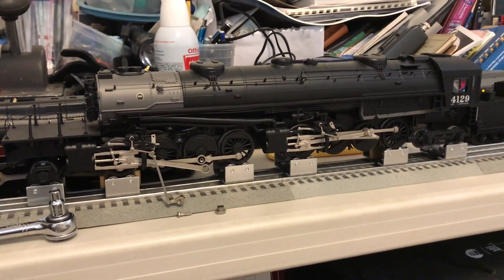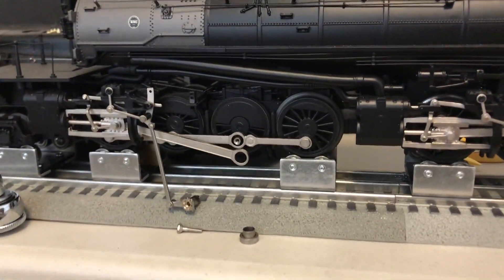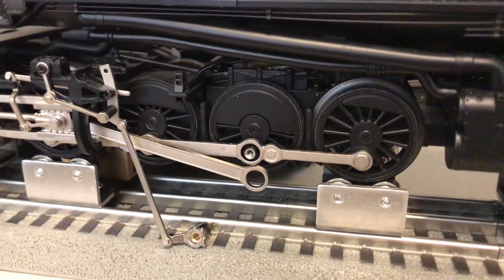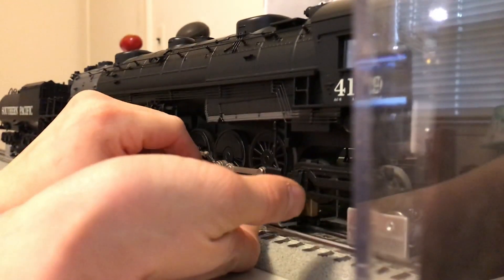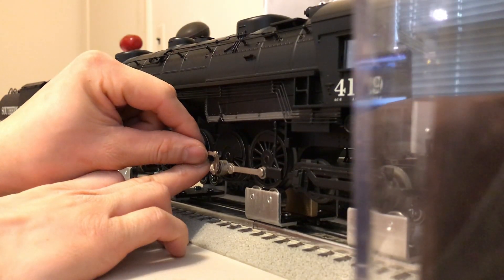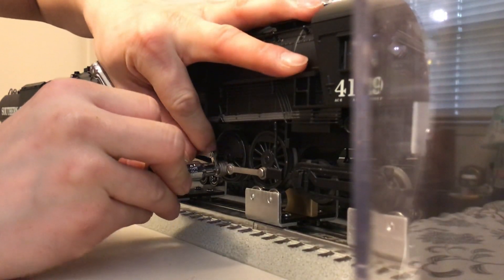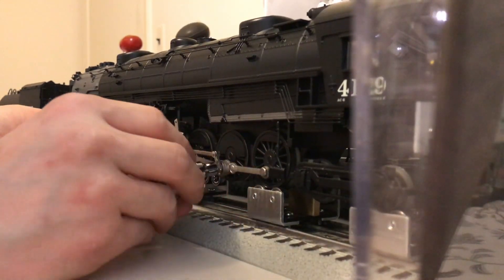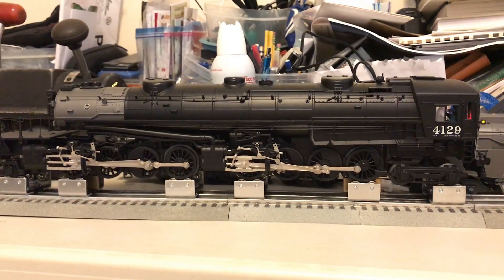MTH O Scale Premier Southern Pacific AC-6 Cab Forward Eccentric Crank Position Modification Demo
READ:
Modifying the positioning of the eccentric crank and associated valve gear on the MTH O scale Cab Forward locomotive to a prototypical configuration. The as-delivered configuration is inaccurate.

If you do attempt this, know that you do NOT need to fully take the crank pin out. The pin only needs to be loosened enough to allow the eccentric crank to be unlocked and rotated. Again, attempt at your own risk.

This is also the method used to change out traction tires on steam locomotives. Simply fully remove the crank pin on the wheel with the traction tire, slide the new tire on underneath the side rod, and reattach the crank pin. Enjoy =)